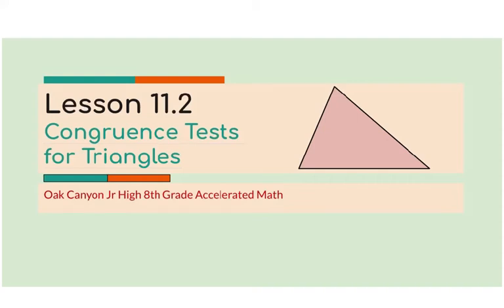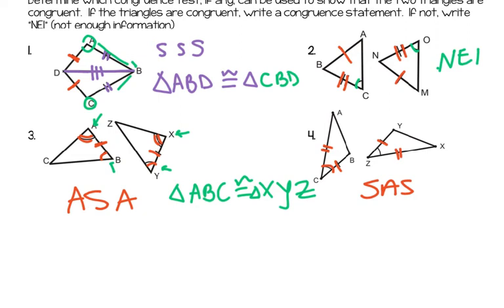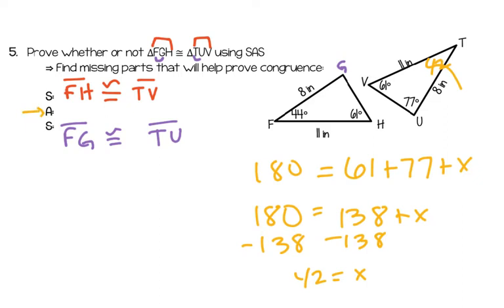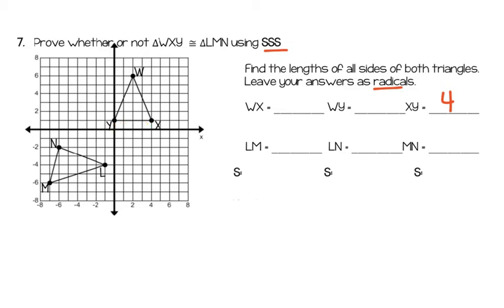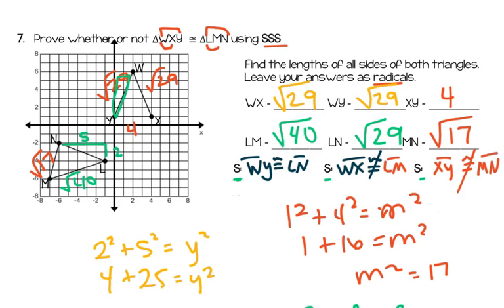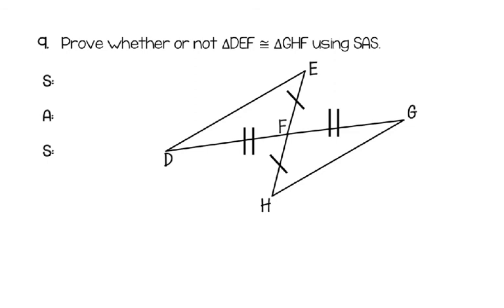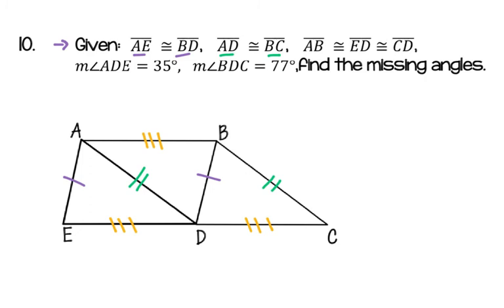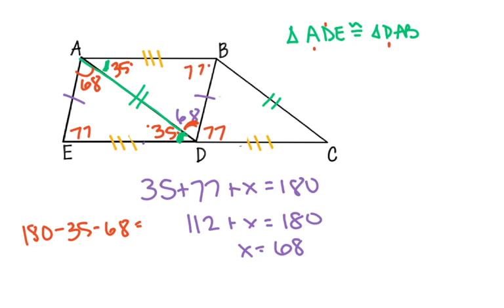8th Grade Accel Lesson 11 2 Part 2